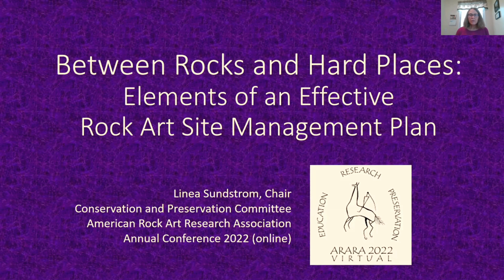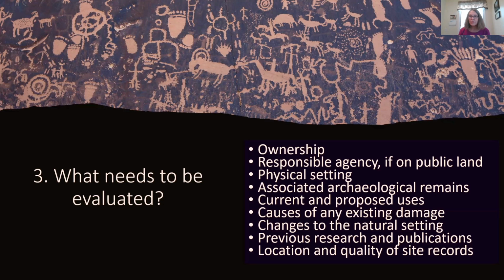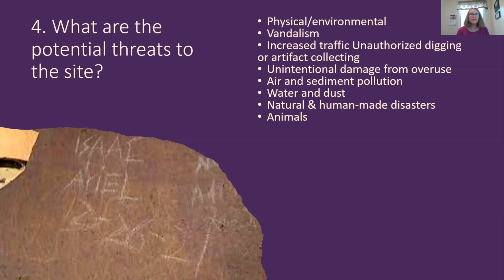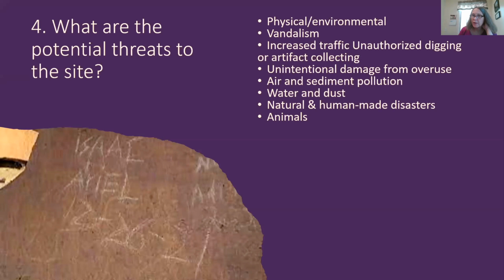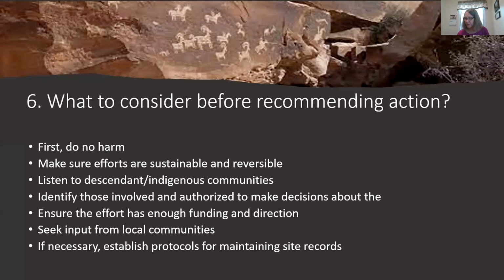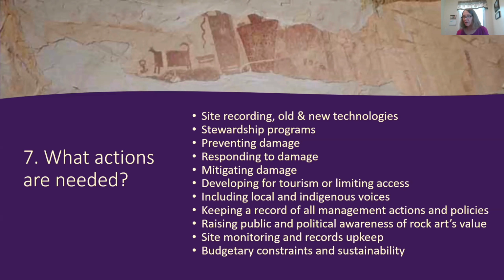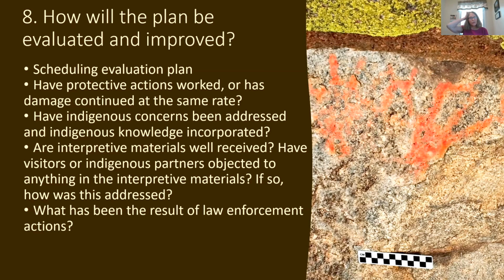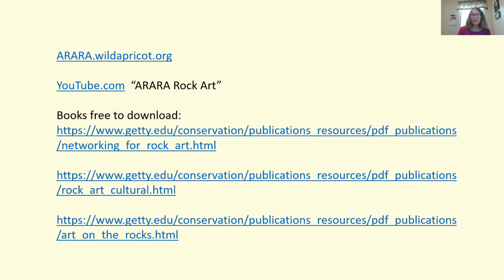ARARA Workshop: Site Management led by Linea Sundstrom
Developing Plans for Rock Art Site Management was an online interactive workshop for managers of rock art sites held on June 17, 2022 in conjunction with the ARARA (American Rock Art Research Association) annual conference. Topics include: elements of an effective site management plan, legal considerations, protecting and recording rock art, Native American/First Nations involvement, and site monitoring.